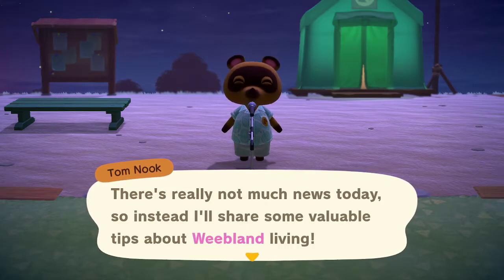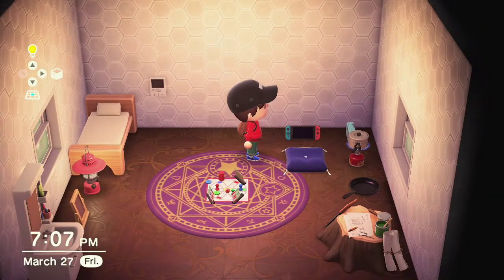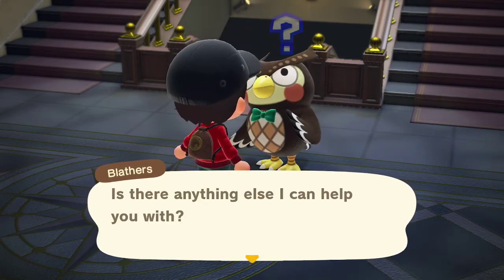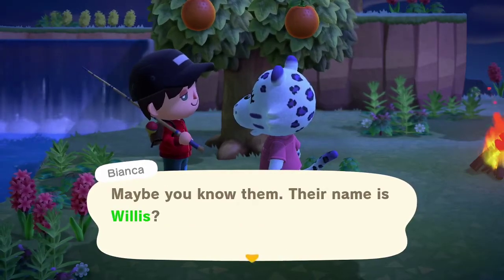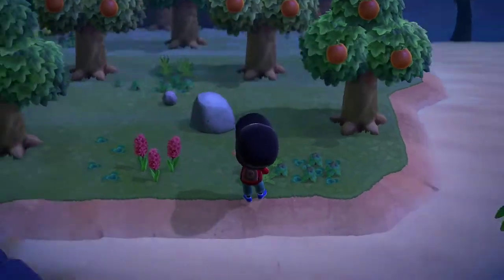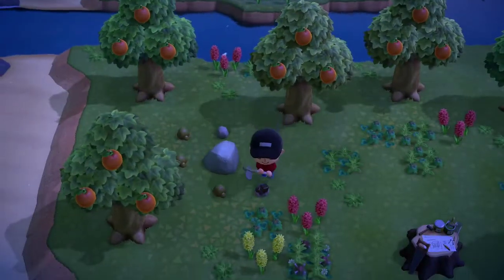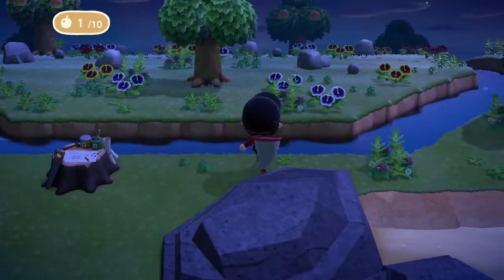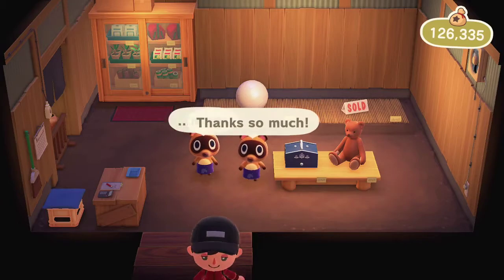Open Couch Gaming: Animal Crossing New Horizons (Part 3/3)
Will shows the progress of Weebland and learns some new strats to streamline his ACNH experience.